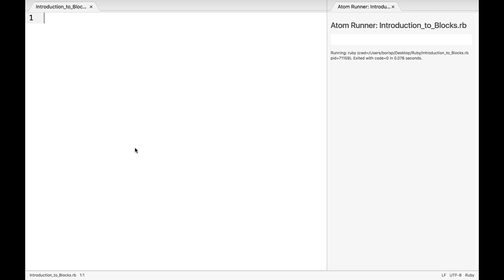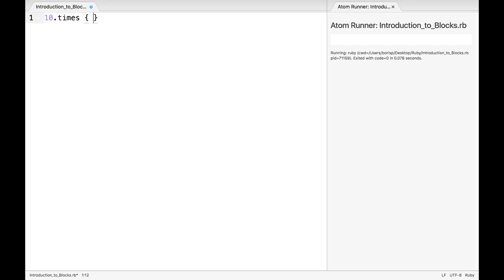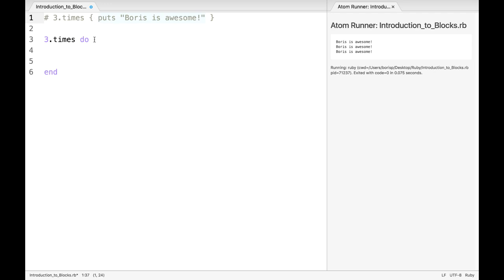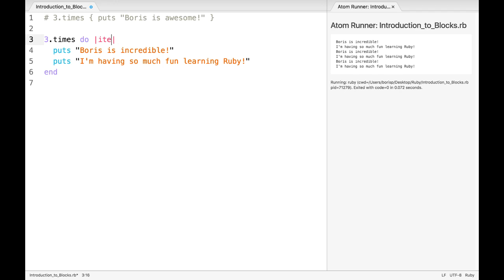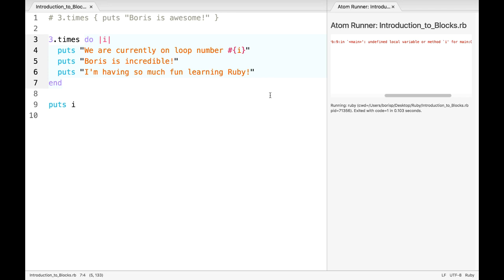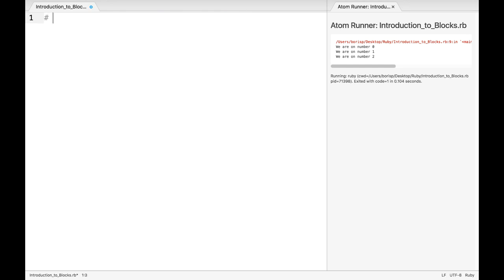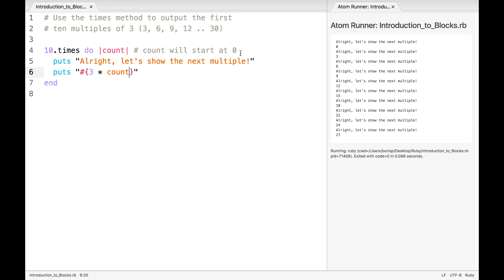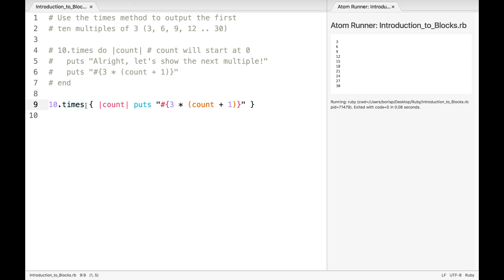Introduction to Blocks with the times Method